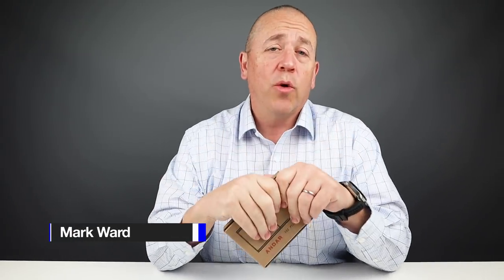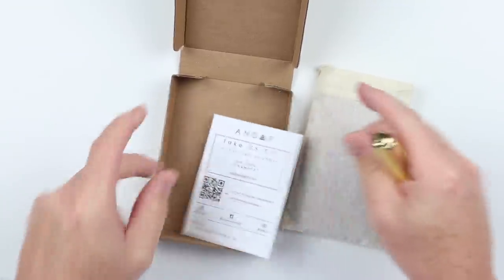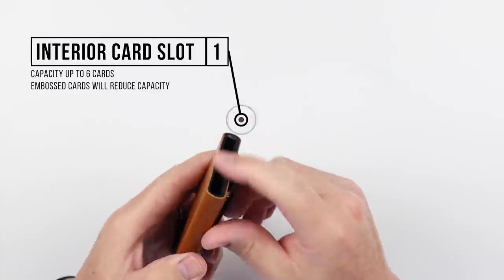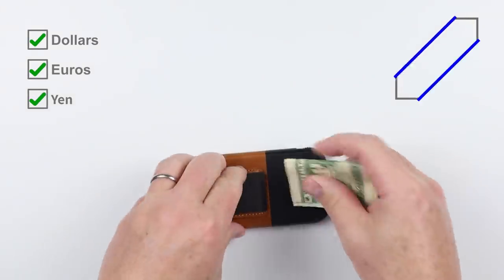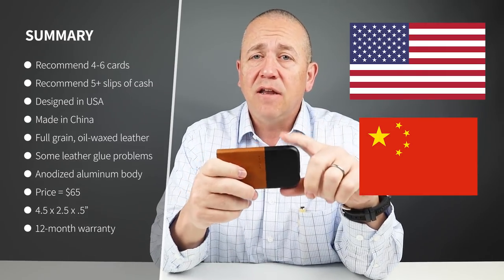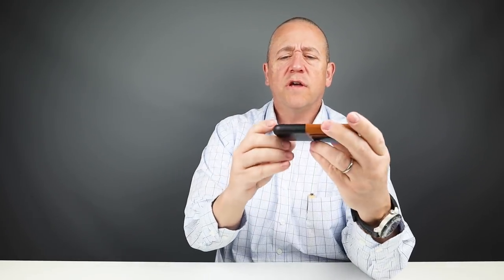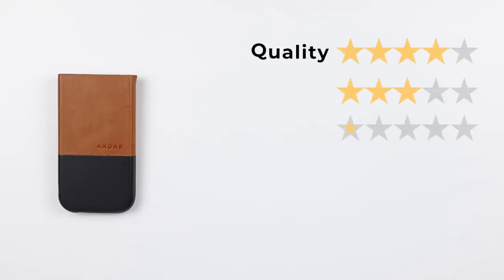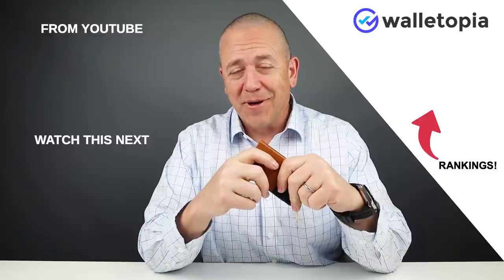Andar Pilot Wallet, v2 TEAR DOWN and review!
The v2 of the Andar Pilot wallet is innovative with a wheel to push cards out of the box.  It's a fun wallet to use, albeit with a few issues, but the tear down of the wallet to see how it works is the best part!

Citizen Watches Mens BN5057-00E Promaster Altichron
Pelikan Sahara M640 Special Addition

TIMESTAMPS:
Intro - 0:00
Unboxing - 00:22
Feature Review - 00:48
Measurement & Weight - 03:04
Card & Cash Insertion Test - 03:56
Review Summary/Detail - 04:41
Pricing - 05:57
Final Score - 10:11